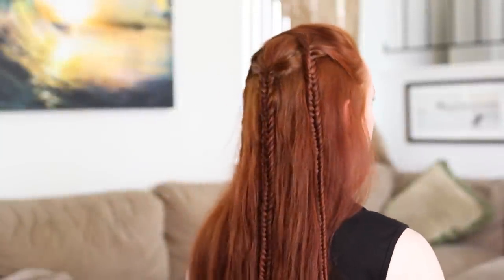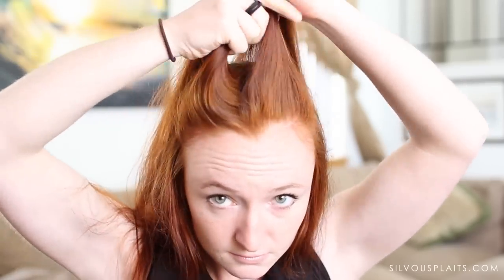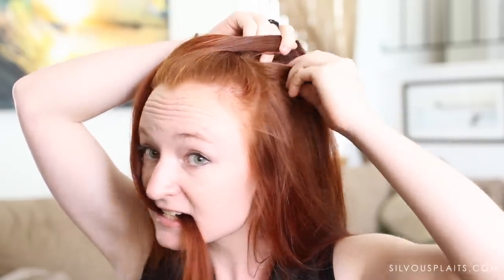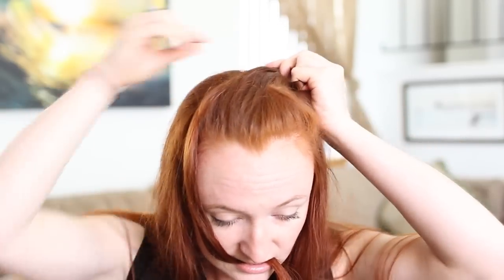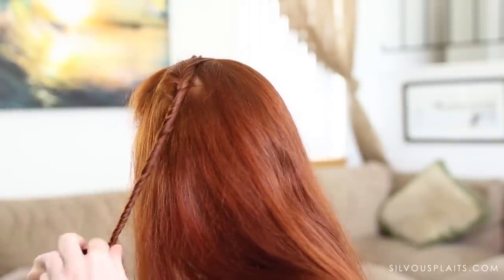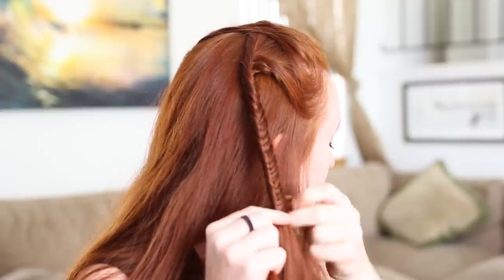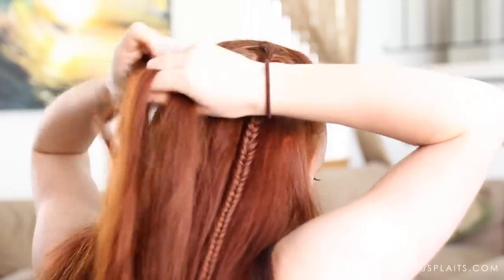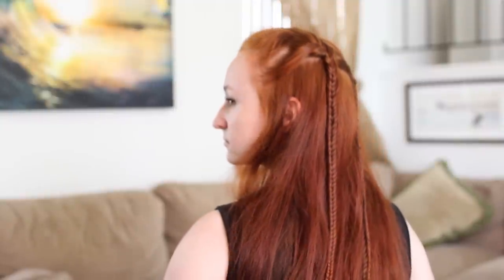Lord of the Rings Hair Tutorial - Arwen Flight to the Ford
Catching up on some more Middle Earth braid style with this one. It's hard to tell what's really going on in Arwen's hair during this scene because she has dark hair and she's either in pitch black, or dashing through the forest in a frantic chase. So, this was the best research I could do, hopefully you enjoy it!

Difficulty: Moderately Easy
Hair Length: at least collar bone length
Materials: three small hair elastics
Skills needed: Fishtail braid
Time cost: 10-40 minutes
ideal hairtype: straight or wavy

I have a new website! Visit silvousplaits.com to see tutorial videos with more text instructions, pictorials, inspiration pictures, blog entries, and other styling services!